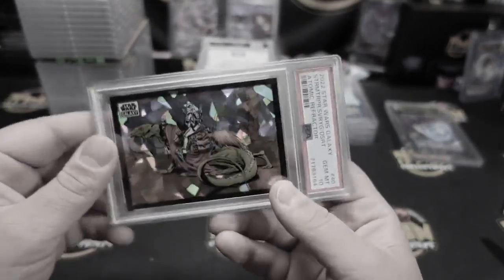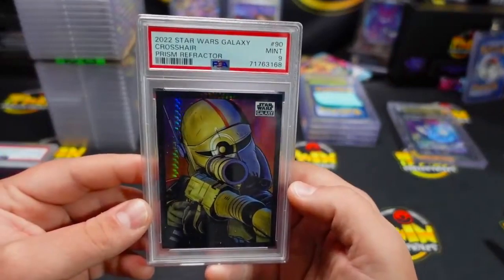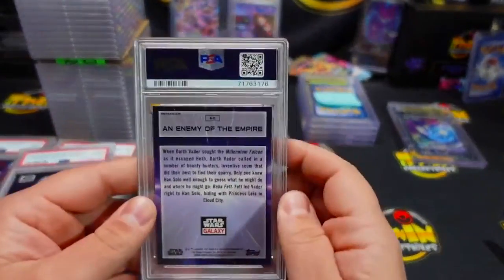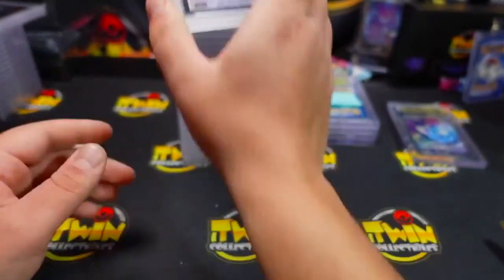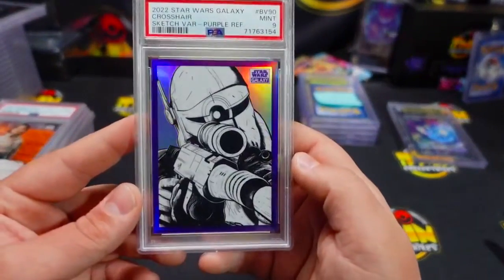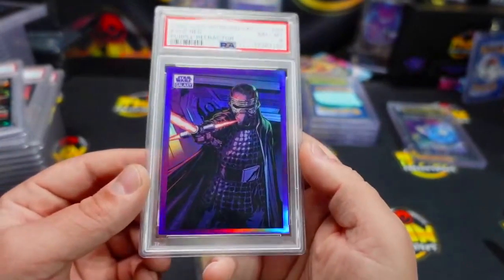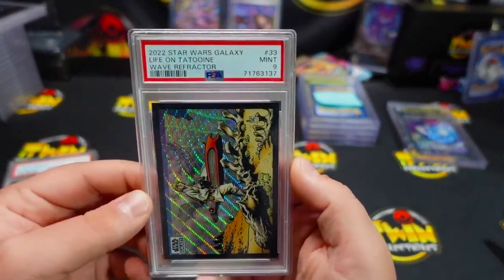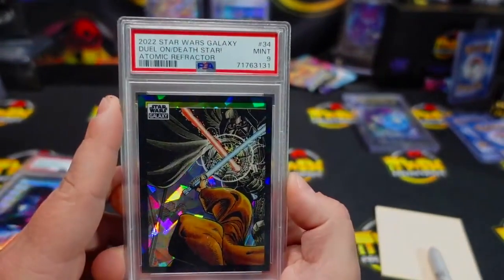These Are Not The PSA Slabs You Are Looking For! Topps Chrome Star Wars Galaxy PSA Return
YOU MUST BE 18+ TO PARTICIPATE! Once we reach 1,000 subs, a giveaway will be started in the giveaway channel. Once the giveaway concludes, the winner will be notified via Discord notification & Direct Message. The giveaway is for (1) Sealed Booster Box of Chilling Reign shipped.

Rules of Eligibility:
1. MUST BE 18+ Years of Age
2. MUST BE located in the Contiguous United States (lower 48)
4. MUST BE a Member of the Discord linked below